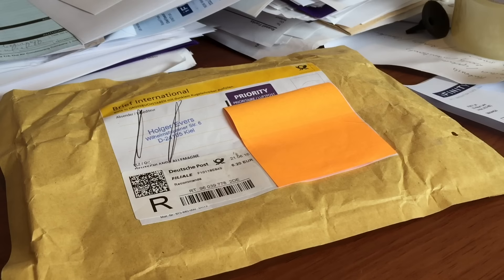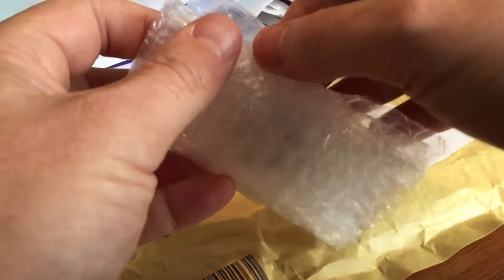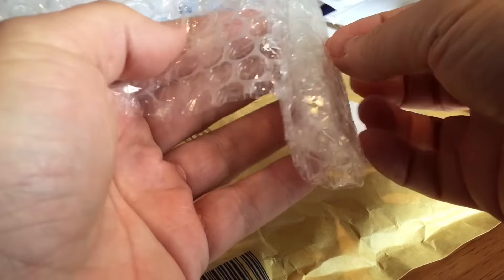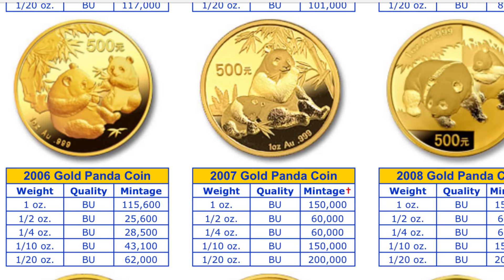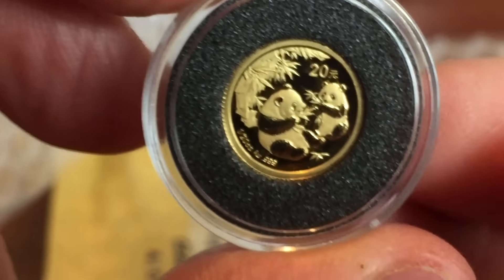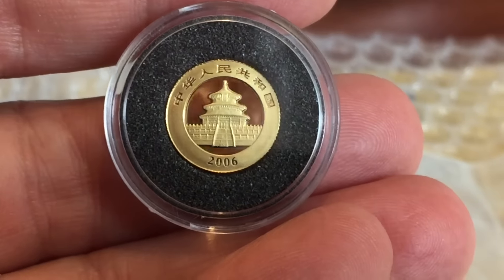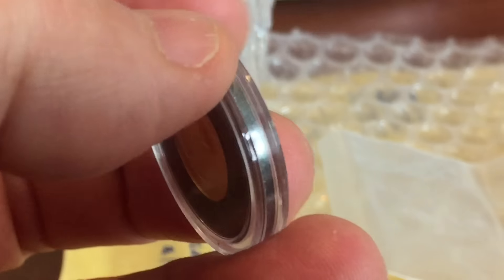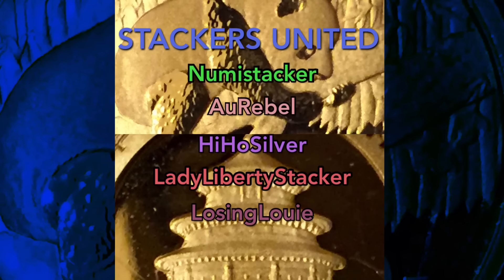Amid the post BREXIT apocalyptic chaos a baby panda from 2006 arrives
The UK is in political chaos. The £ has become worthless, the markets are down, the gold spot price hit £1005 but amid all the chaos a small baby panda was born to me, dated 2006.

125 Please support and visit channel sponsor The Silver Forum for the best in silver and gold discussion